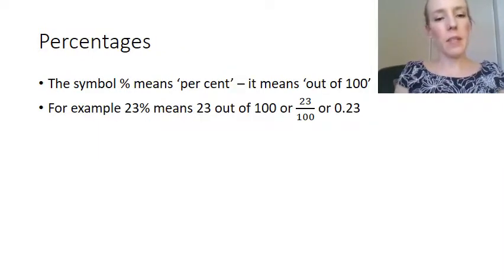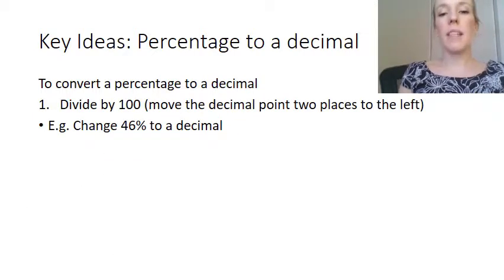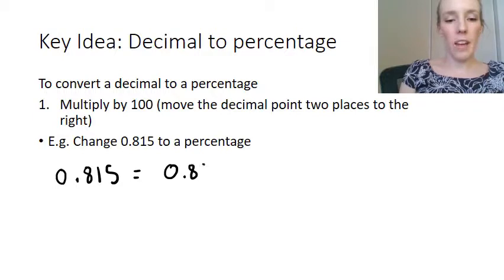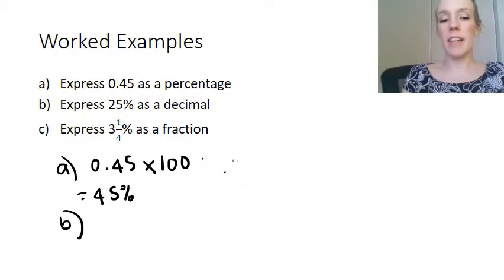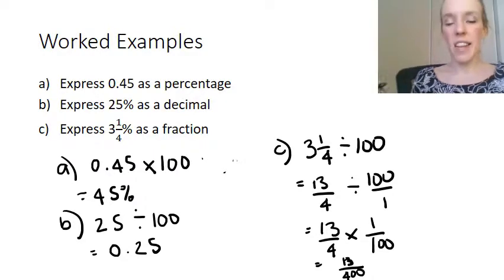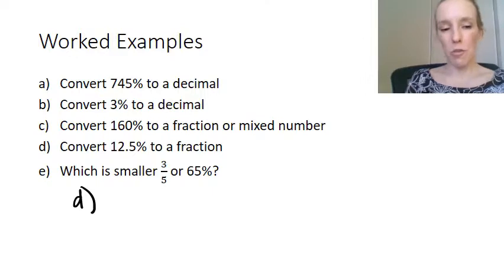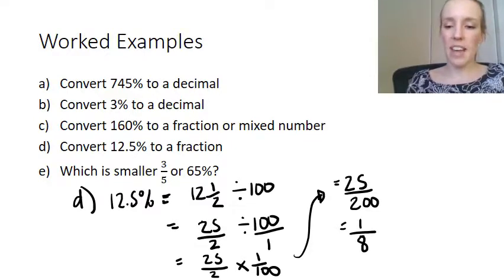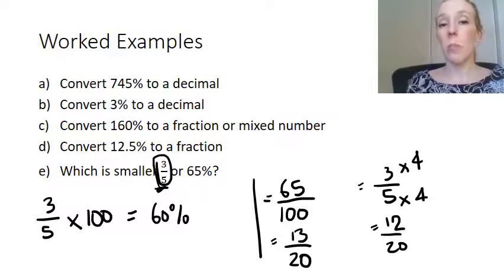Converting fractions, decimals and percentages